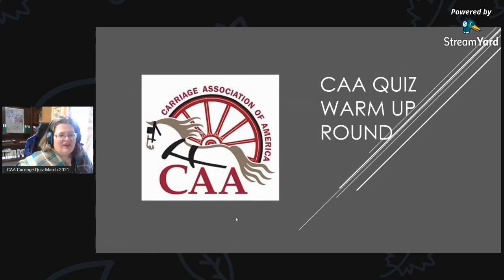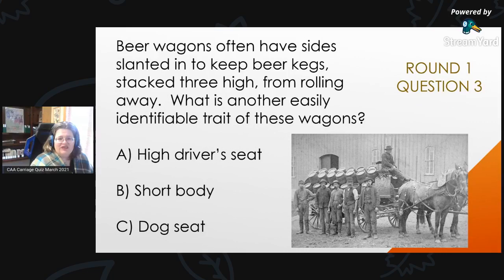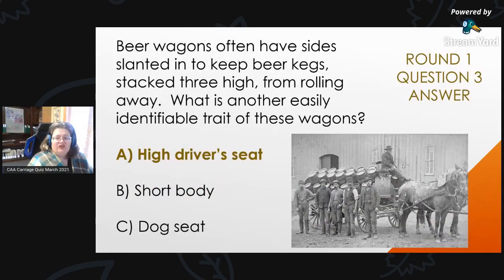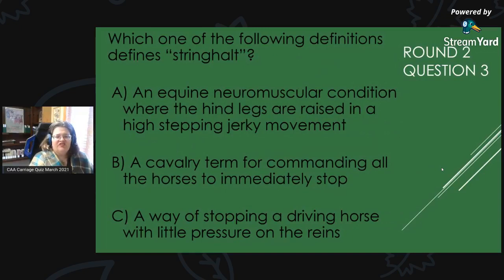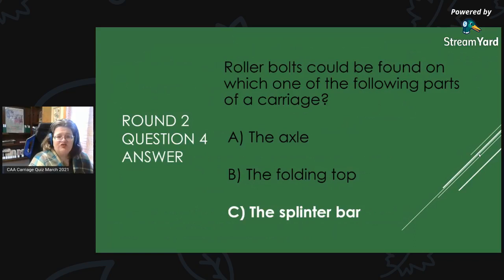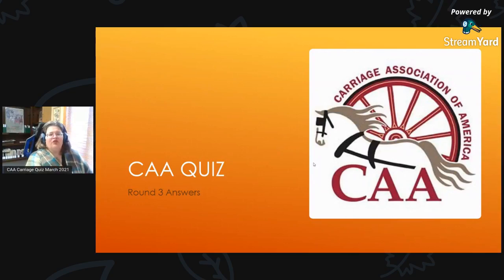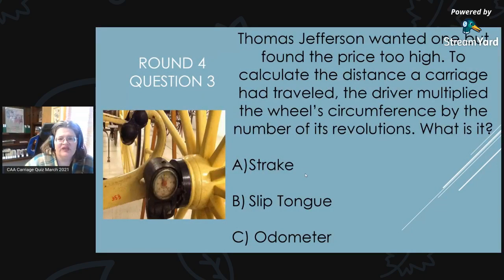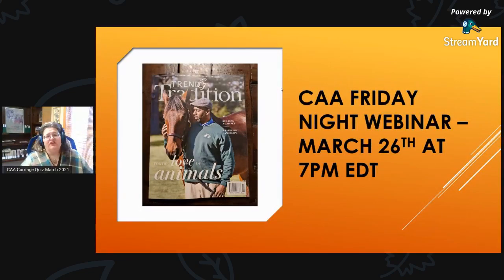CAA Carriage Quiz March 2021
Originally recorded live on Facebook.  Feel free to play along!  We play for bragging rights.